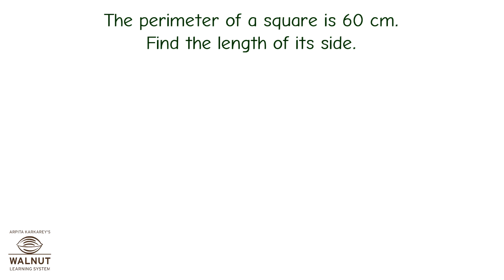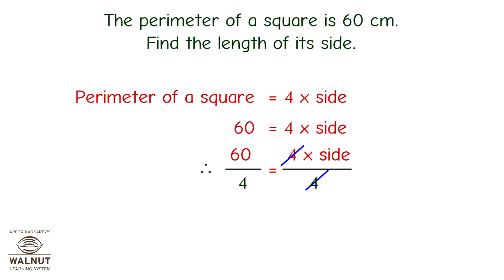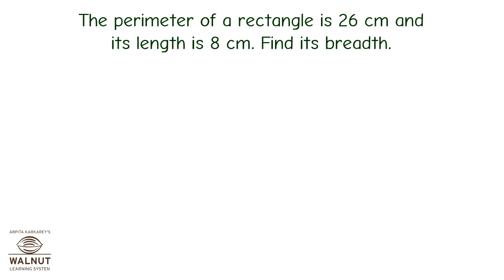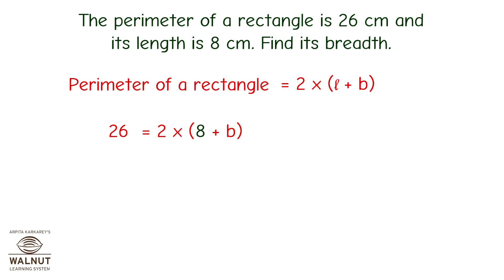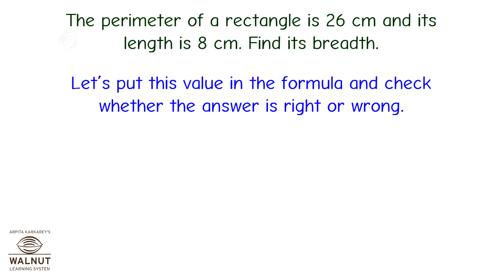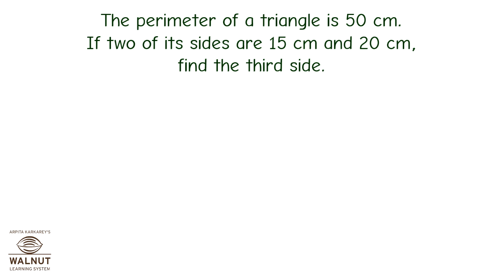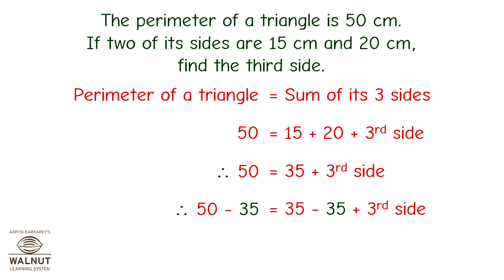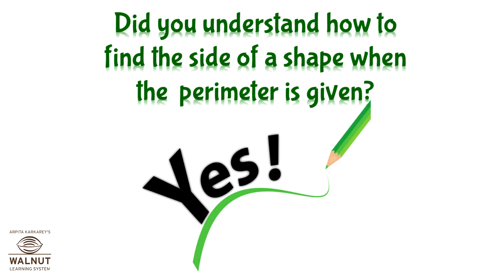6 Math - Perimeter and area - More word problems